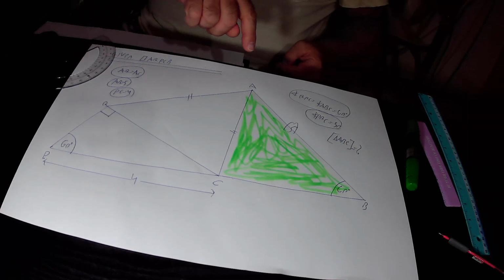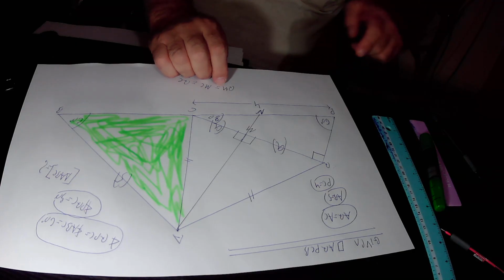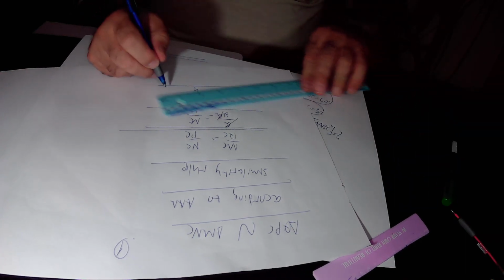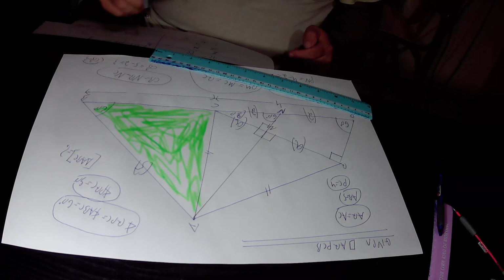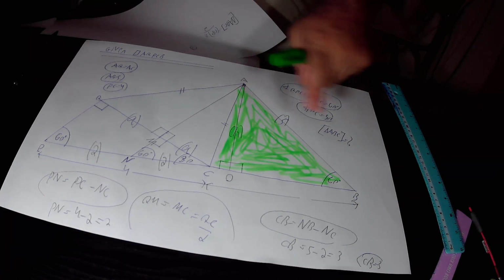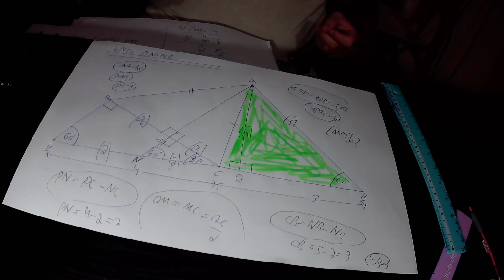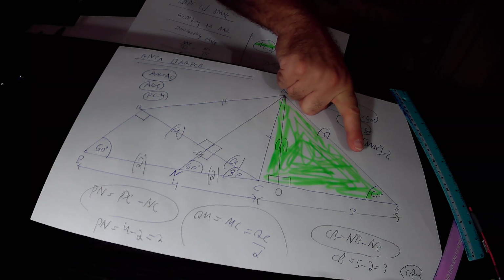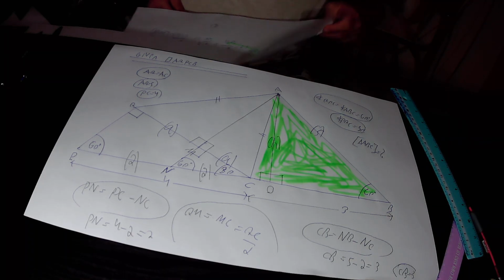China Math Olympiad | A Very Nice Geometry Problem | Find the shaded area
VERY CHALLENGIBG QUESTION